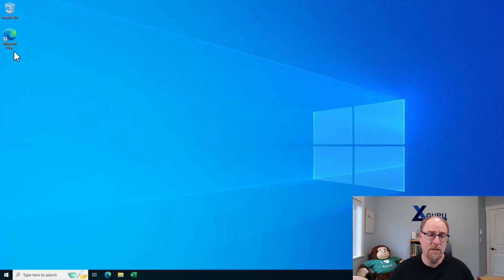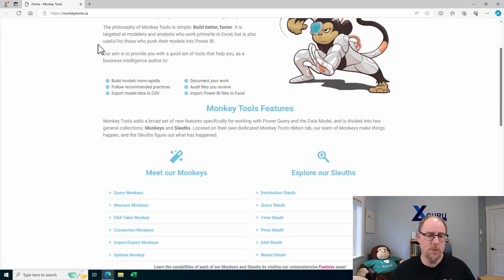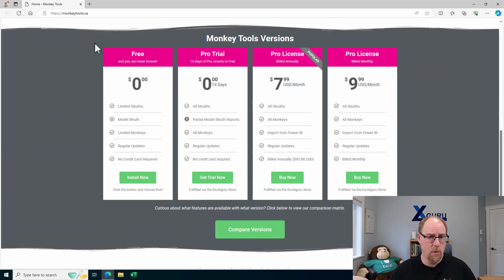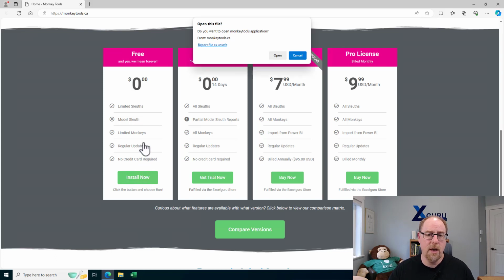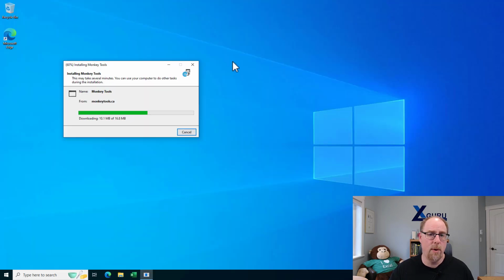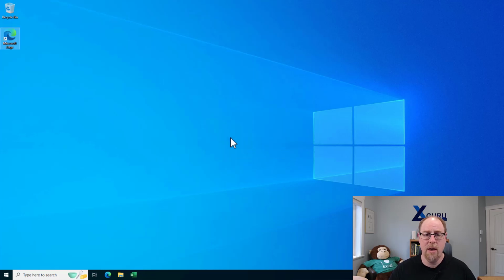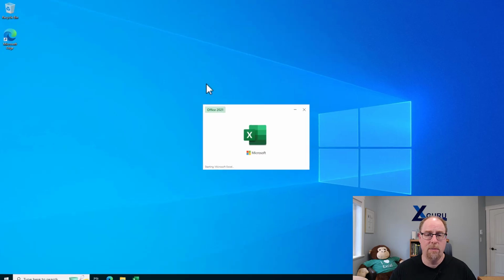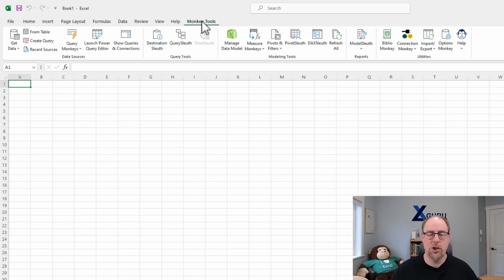Using Monkey Tools - Key Background - Installing Monkey Tools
This video illustrates the correct way to install Excelguru's Monkey Tools Excel add-in (available as well as just how easy it is!